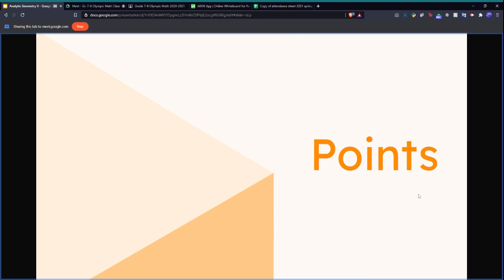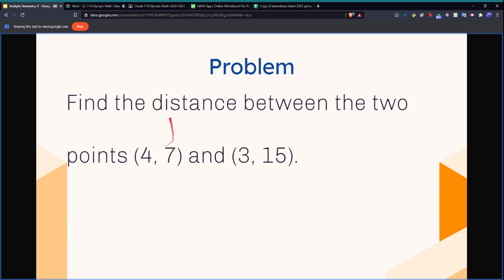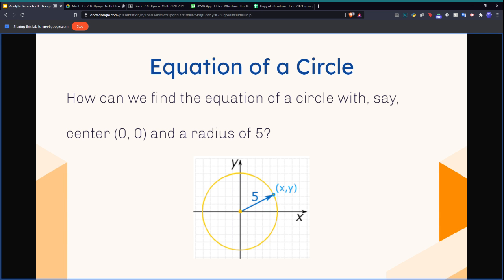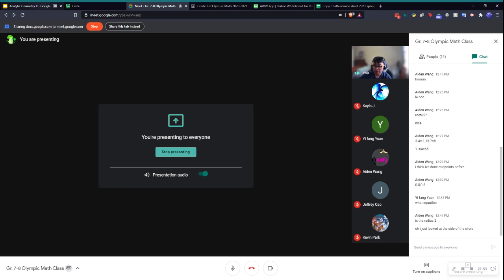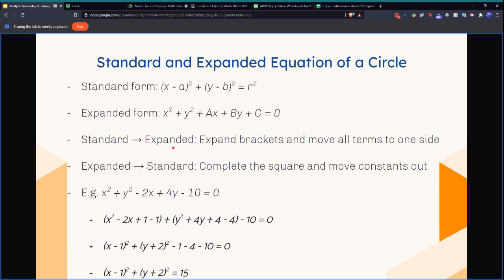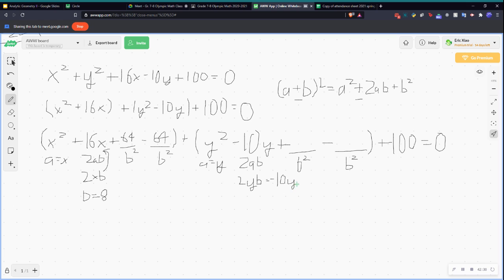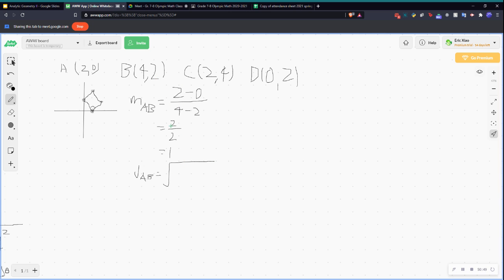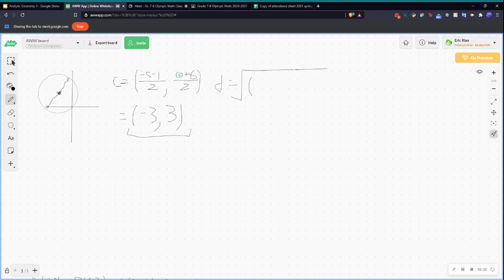February 27 Olympic Math - Analytic Geometry II